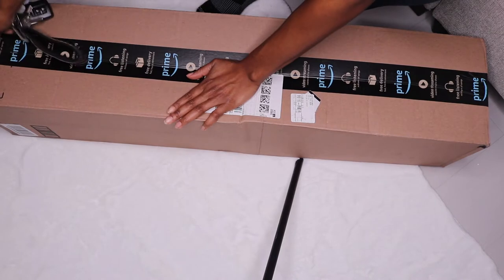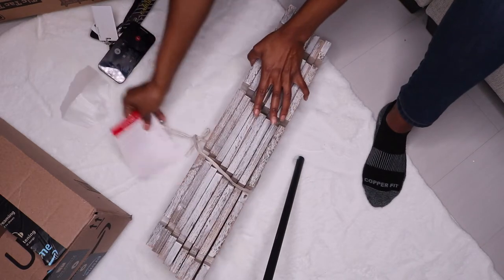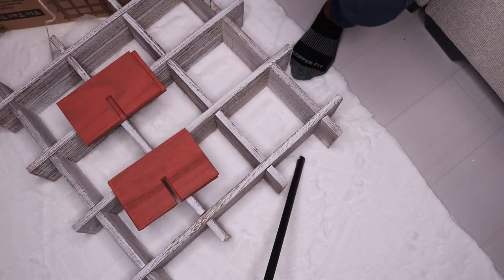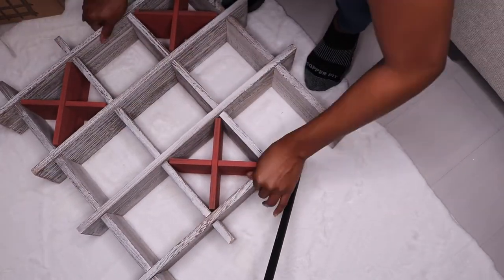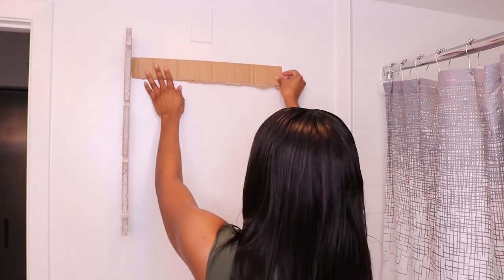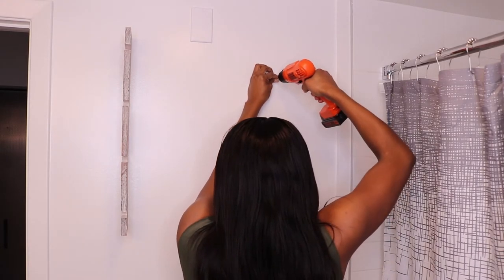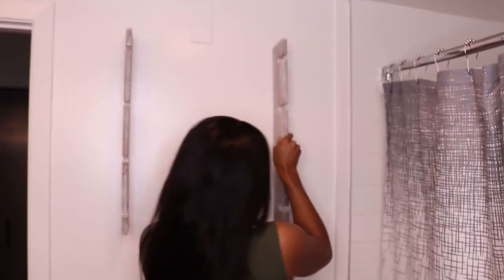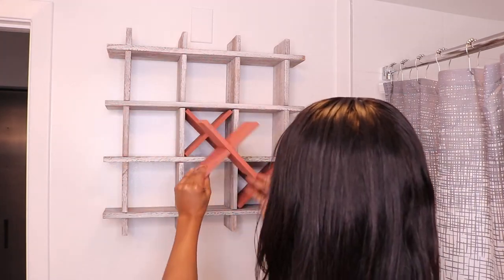How to make/assemble a Tic Tac Toe toilet paper holder! || AMAZON PURCHASE!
In this video, I explain how I assembled this awesome  tic tac toe toilet paper holder that I purchased from Amazon for under $80!! I love this and it gives the bathroom personality!

Tic Tac Toe Toilet Paper Holder Amazon